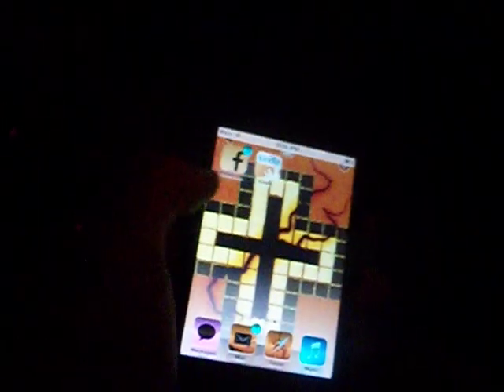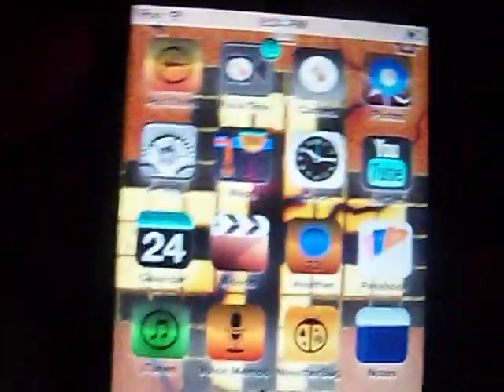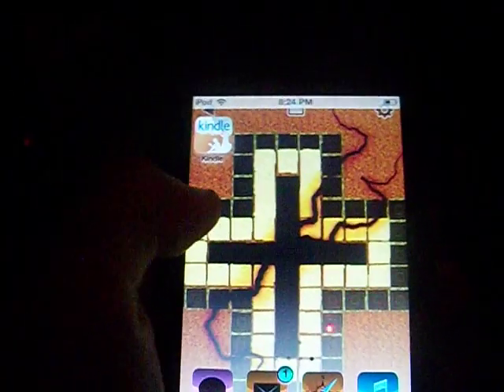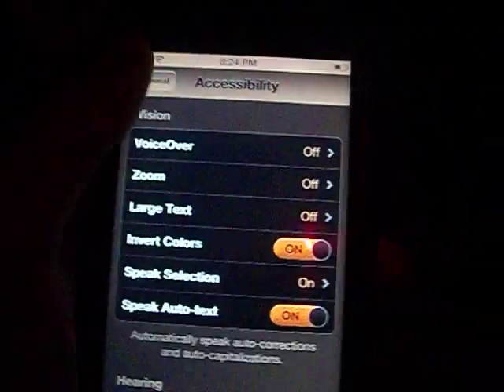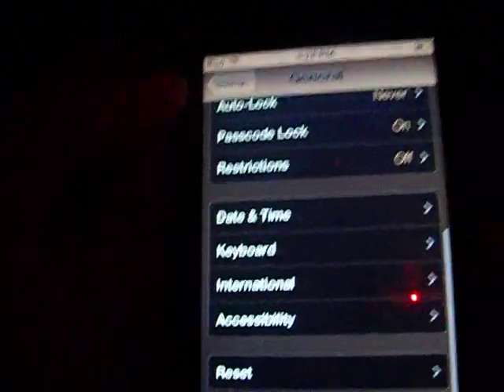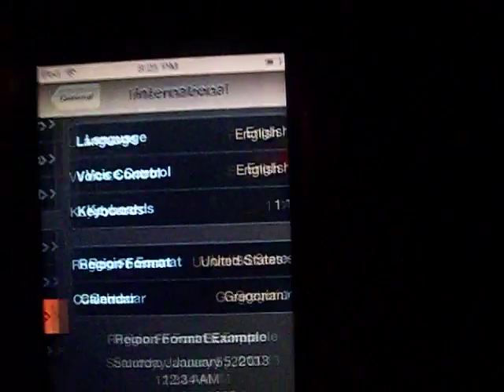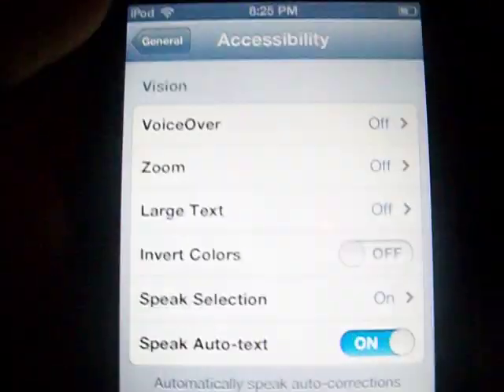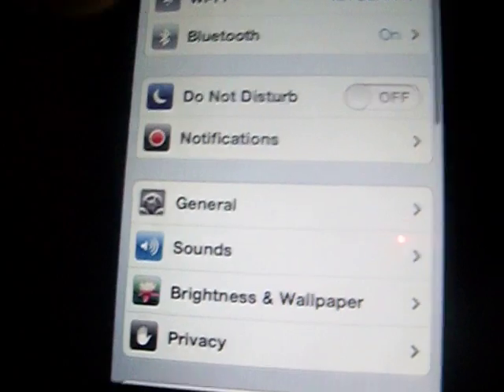how to fix ipod 4 gen color or change it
if you want pic of cross send me your email and cred card number and I will send it to you for 1$